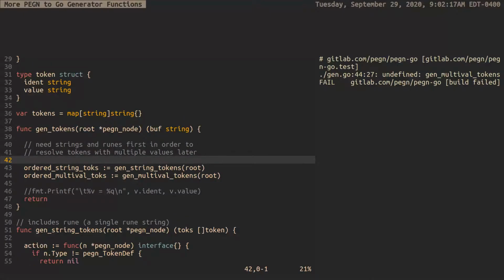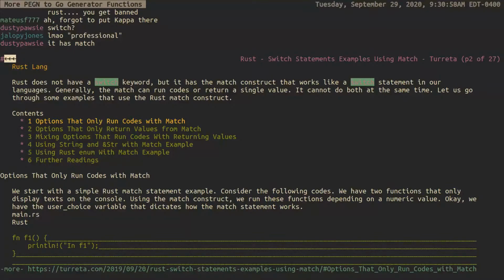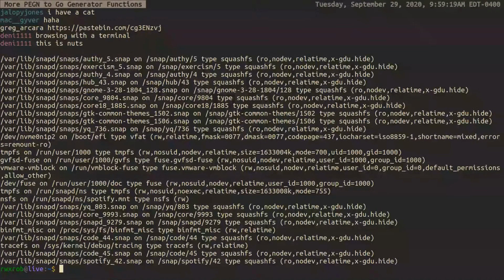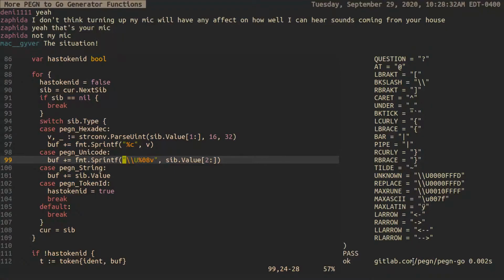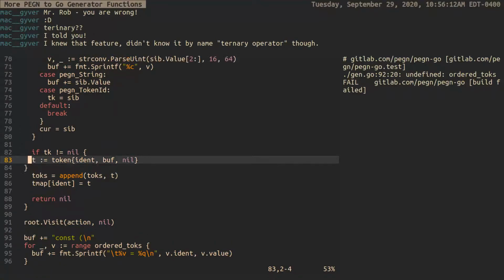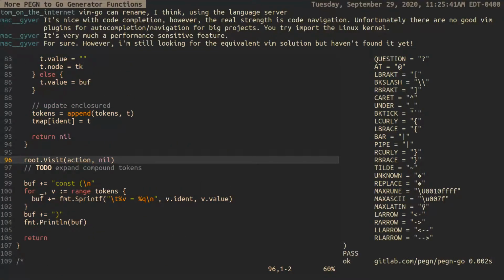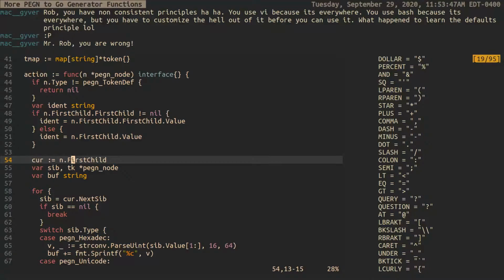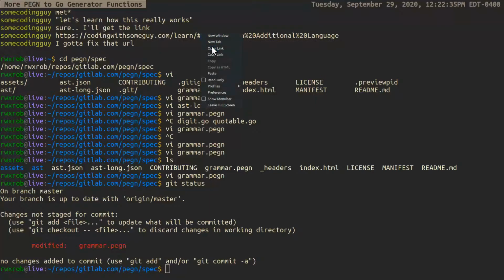More PEGN to Go Generator Functions • Golang, PEGN, Linux, Vim, Tmux, LiveCoding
Just working on a few more converter functions. Eventually this will all end up in a lookup table.